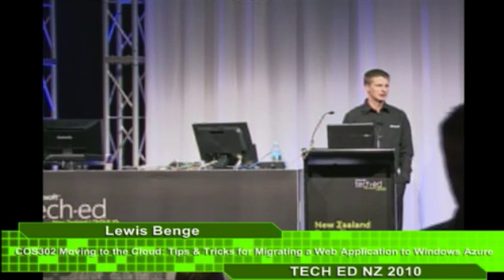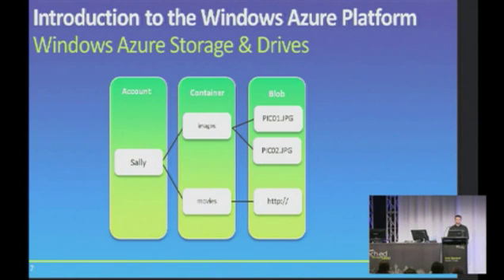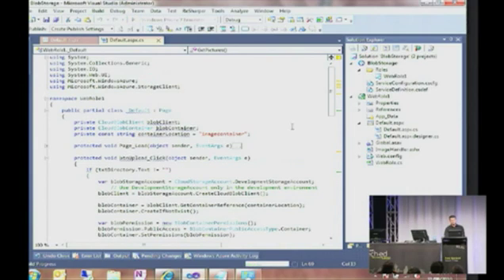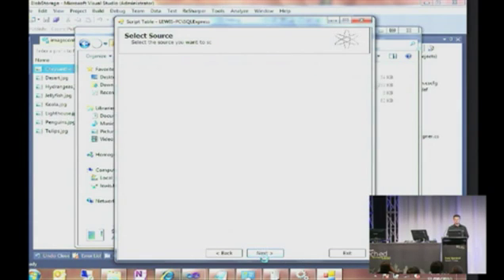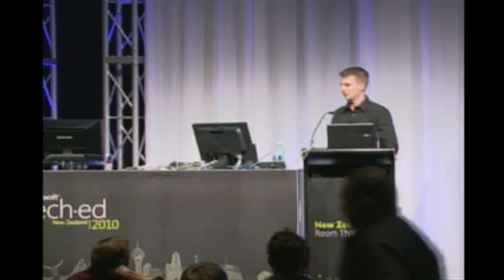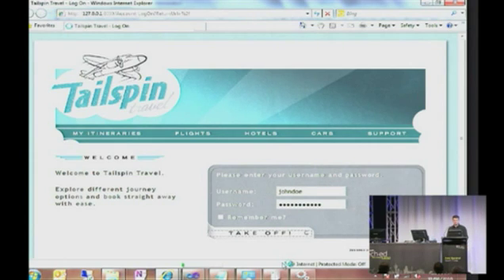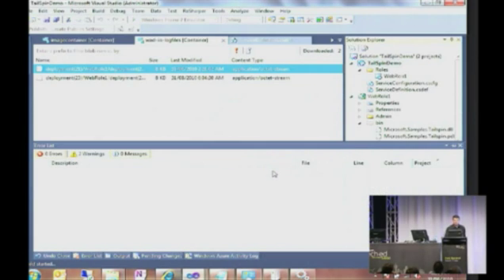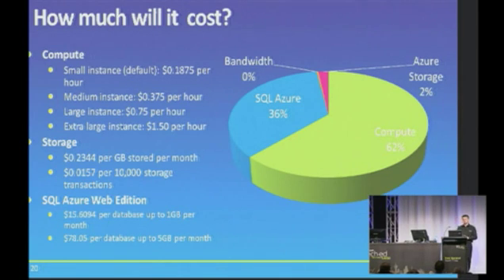Tech·Ed New Zealand 2010 Moving to the Cloud Tips and Tricks for Migrating a Web Application to Wind